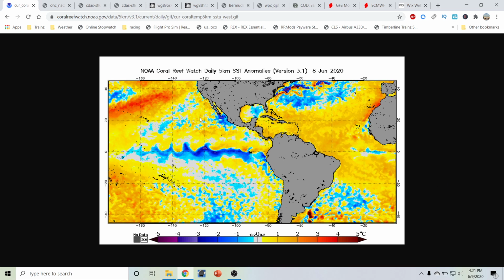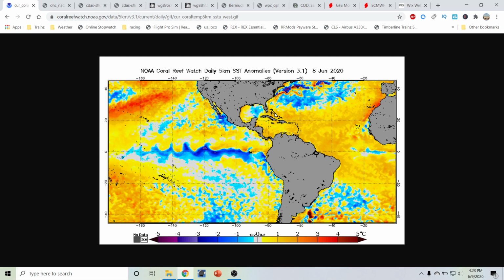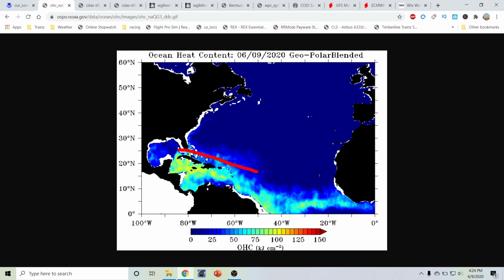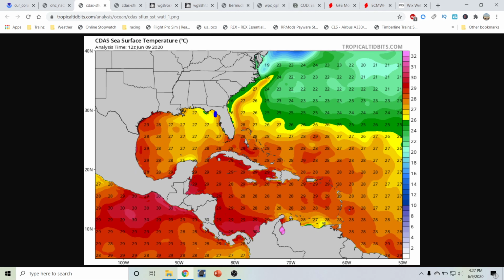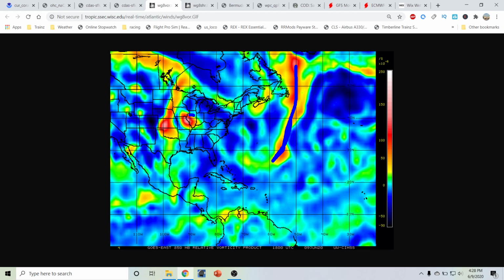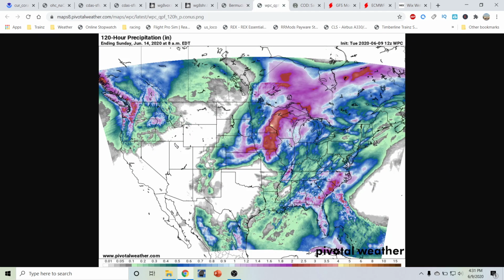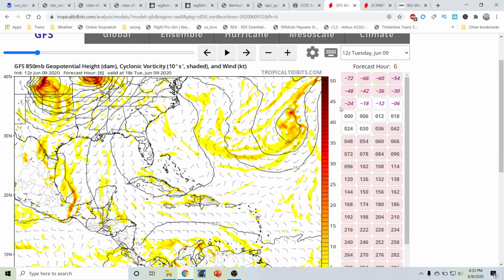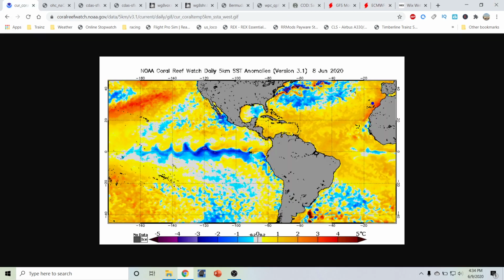Hurricane Outlook and Discussion June 9, 2020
Hurricane Outlook and Discussion June 9, 2020. I take a look at where Cristobal is now and what effects it will bring to Louisiana, Mississippi, Alabama, And Florida over the next few days. I also go over a look at why there will not be an El Nino this year and why the Atlantic Hurricane season will be above average for the 2020 Atlantic Hurricane season. I also take a look at what could be trying to form in the Eastern Pacific basin or the Atlantic basin over the next few weeks. Tune into this weeks addition of the Hurricane outlook and discussion. In today's video we go over the upcoming
look of a Potentially busy hurricane season and a look at the new Sea surface Temperature Anomaly and a look at the upcoming
Wane of El Nino conditions. We also take a look at the "fuel" for the Hurricanes. And also a look at the Weather and storms across the United States. Also how this might affect where the hurricanes will go for Hurricaneseason2020.